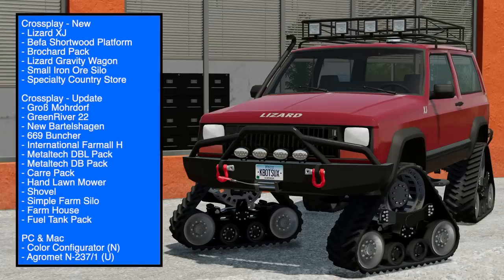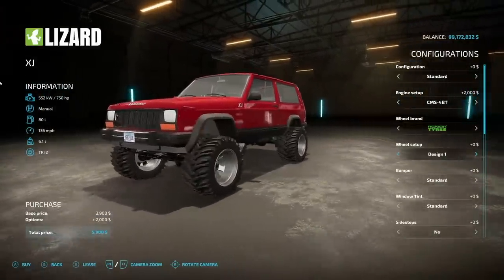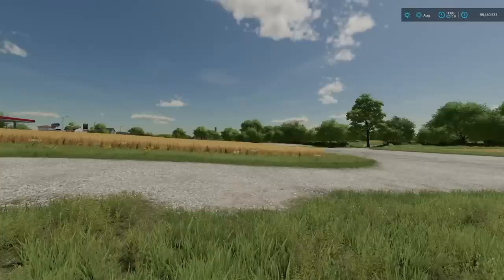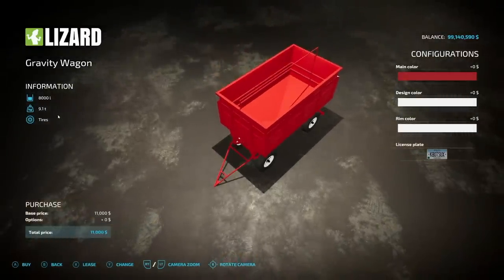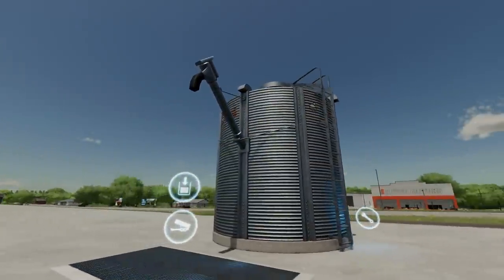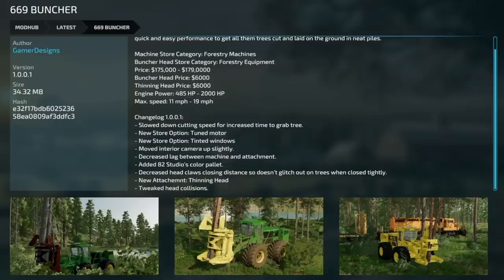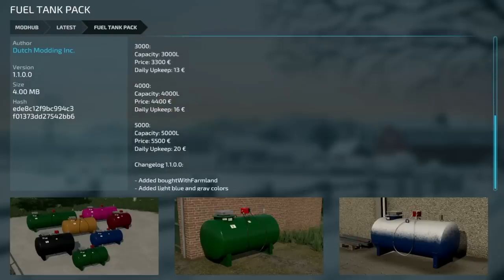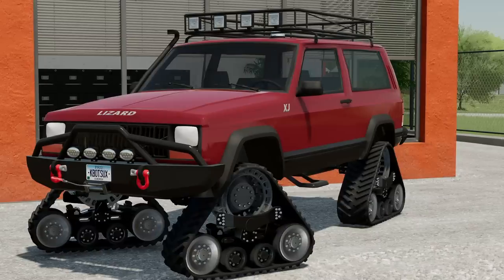New Mods - Jeep On Tracks, Free-Iron Silo, Custom Colors, & More! (21 Mods) | Farming Simulator 22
New Mods - Jeep On Tracks, Free-Iron Silo, Custom Colors, & More! (21 Mods)

0:00 - Mod List
0:29 - Lizard XJ
3:58 - Befa Shortwood Platform
5:49 - Brochard Pack
7:54 - Lizard Gravity Wagon
8:32 - Small Iron Ore Silo
9:17 - Specialty Country Store
11:00 - Groß Mohrdorf
11:24 - GreenRiver 22
11:55 - New Bartelshagen
12:12 - 669 Buncher
12:49 - International Farmall H
13:01 - Metaltech DBL Pack
13:15 - Metaltech DB Pack
13:29 - Carre Pack
13:38 - Hand Lawn Mower
13:56 - Shovel
14:12 - Simple Farm Silo
14:20 - Farm House
14:26 - Fuel Tank Pack
14:39 - Color Configurator
16:51 - Agromet N-237/1
17:06 - Outro